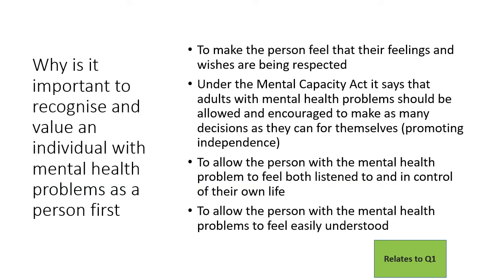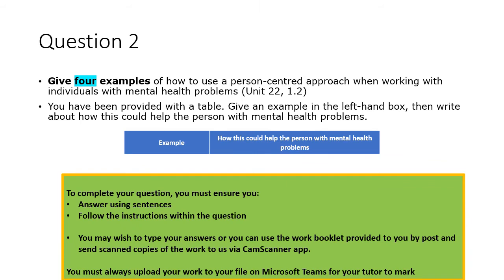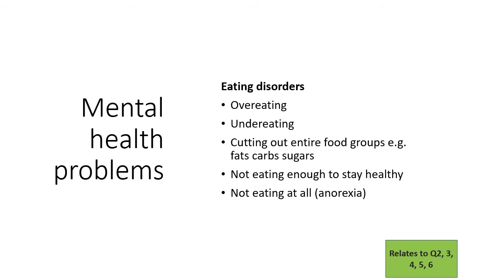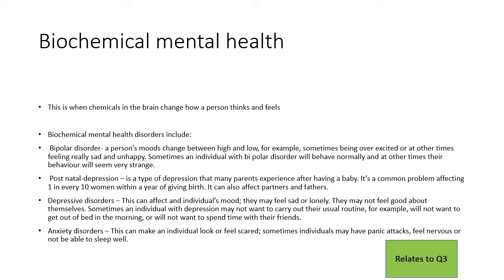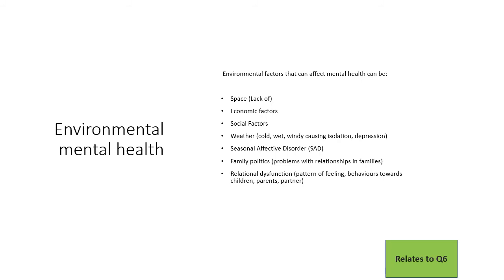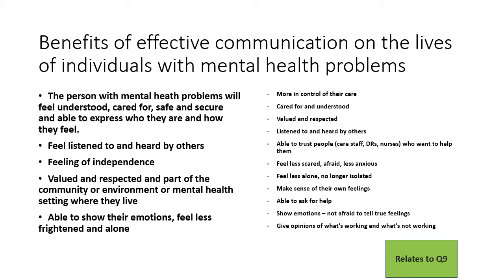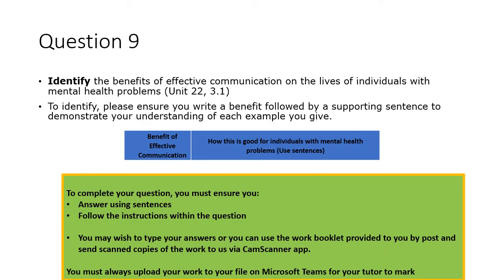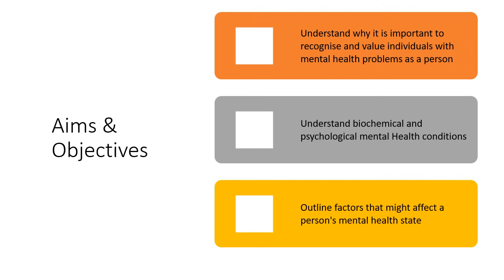Unit 22 mental health